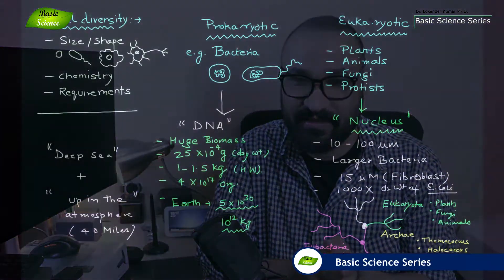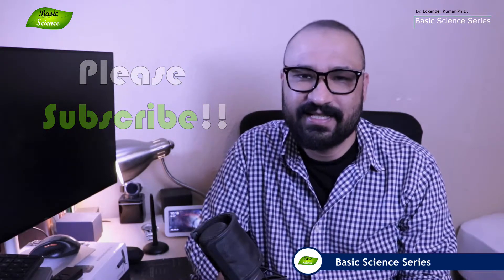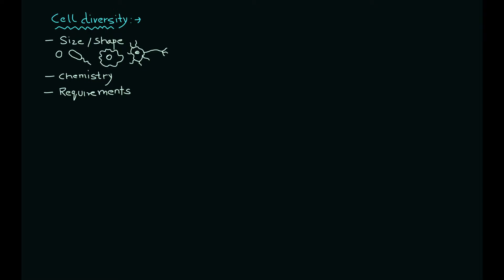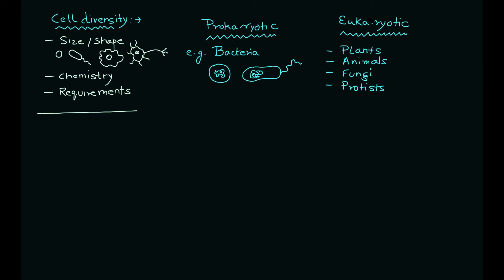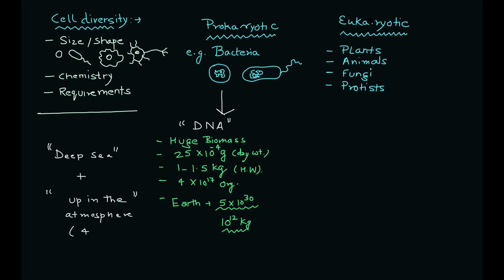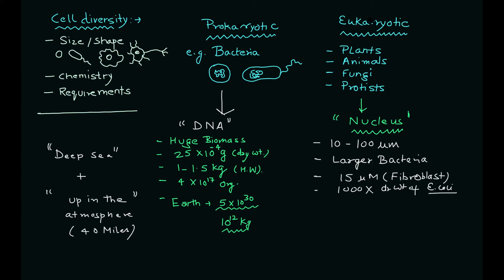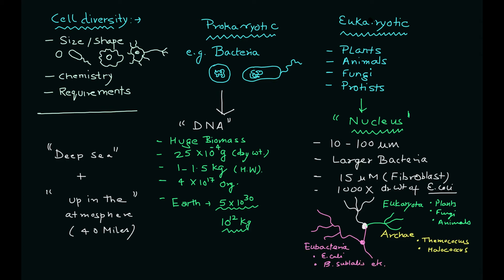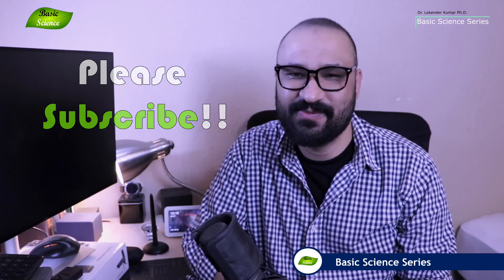Cell Diversity | Cell biology Lectures | Prokaryotic | Eukaryotic Cells | Basic Science Series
Cell Diversity | Cell biology Lectures | Prokaryotic Cells | Eukaryotic Cells |Basic Science Series
Cell shapes,
Cell sizes,
Prokaryotic cells,
Eukaryotic cells,
Cell biomass on earth,
Number of bacteria on earth,
Number of bacteria in humans,
Biomass of bacteria in humans,
Microbiota,
Classification,
Biology,
Cell biology,
Molecular biology,
Microbiology,
Cell and humans,
Microbes on earth,
Classification of living organisms,
Best  lectures for CSIR-NET exam,
Life-sciences CSIR-NET preparation,